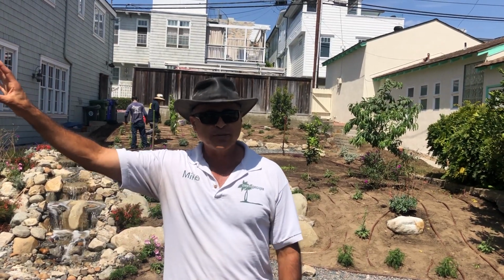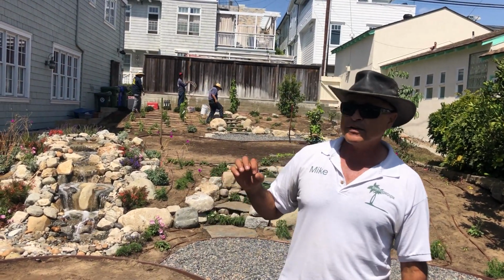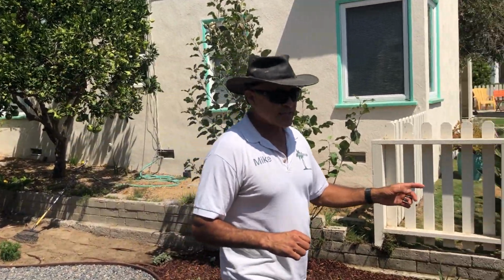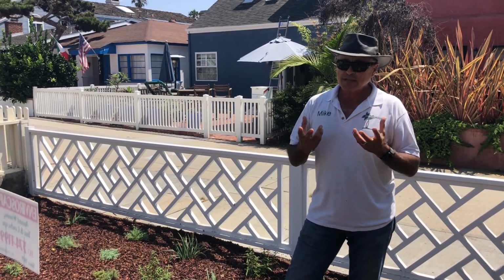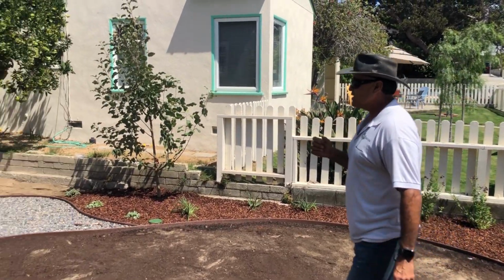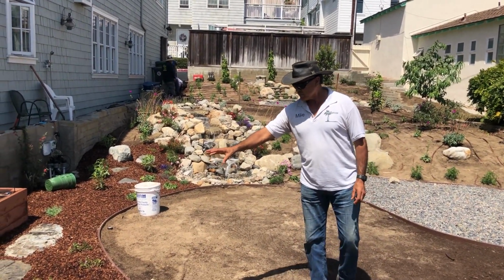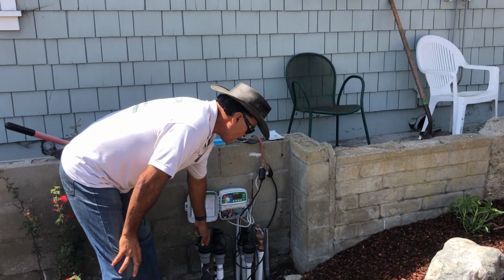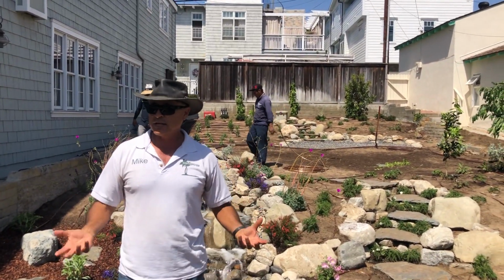Urban Permaculture Garden made Beautiful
Award winning landscape contractor and certified naturalist Mike Garcia
gives a tour of what elements to include to ensure the success of a Native permaculture / pollinator garden.  This garden features 95% native plants, Rain Bird drip irrigation, Kelloggs certified organic soil, pondless waterfall powered by OASE pump, pollinator fountain with Atlantic water gardens autofill kit, mini-deco bark, food forest, veggie garden boxes with micro-spray irrigation and more!